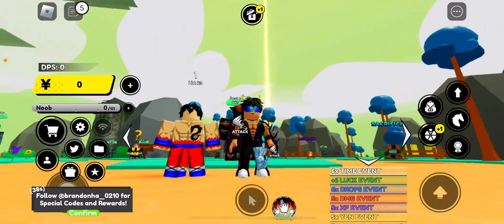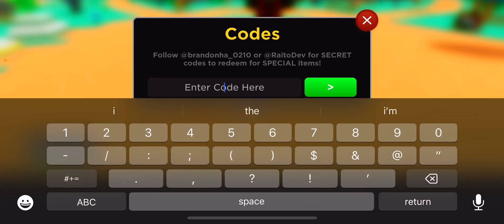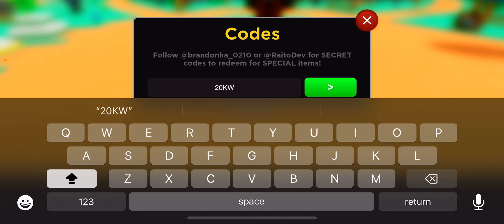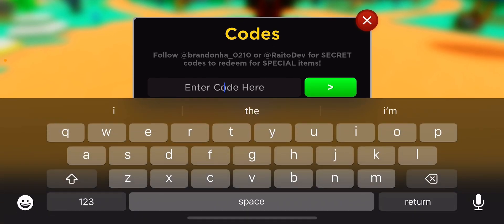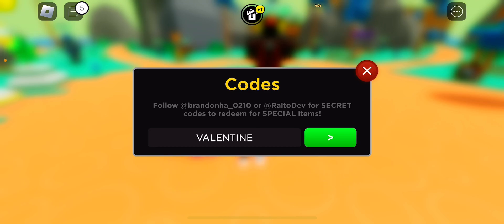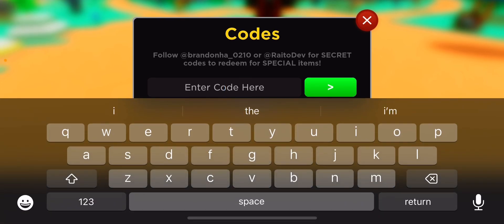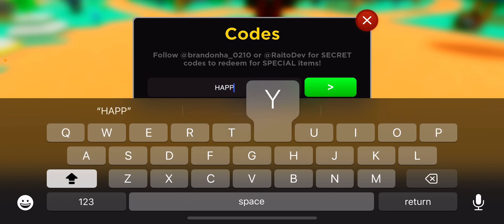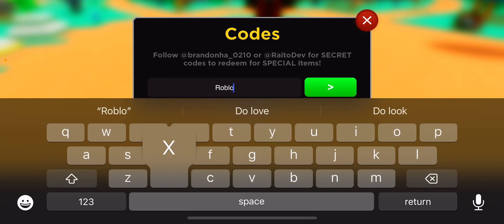*NEW* Anime Fighters Simulator Codes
what is up guys it is Jake Your Ace and im back doing another YouTube video, today I am going to be playing anime fighter simulator. I’m gonna be showing you guys all the brand new codes that you guys can check out throughout the video so make sure to watch till the end like this video and subscribe for more continent like this and thank you guys so much!